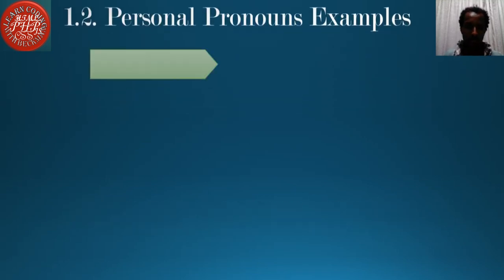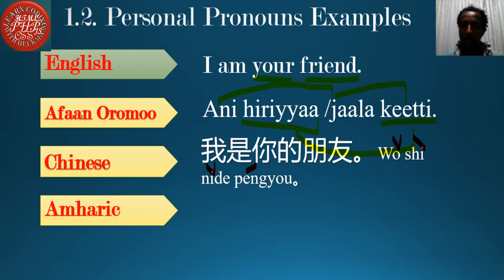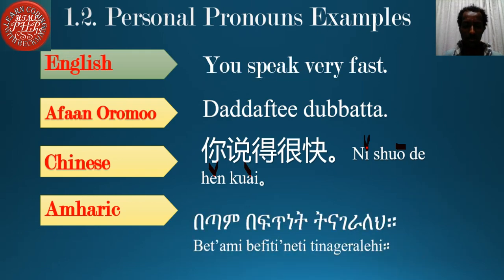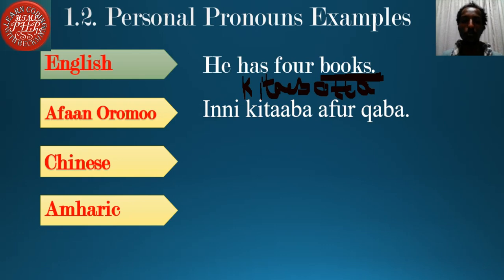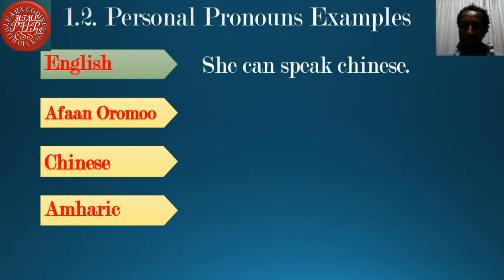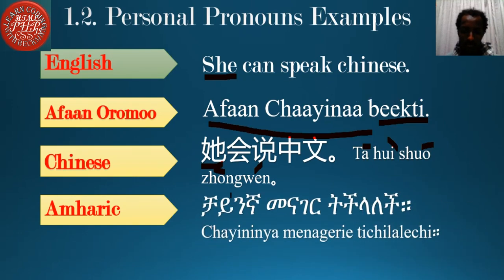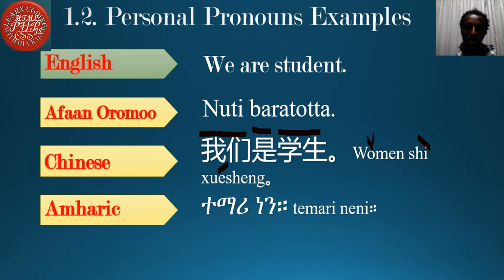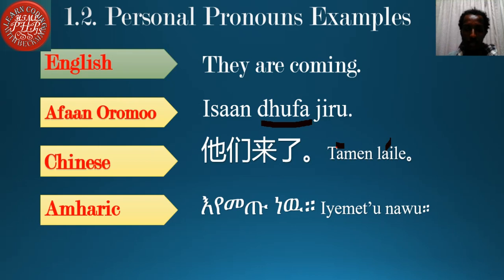Learn Afaan Oromo, Amharic, Chinese Pronouns Part 2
In this tutorials you learn different personal pronouns examples in four language all at once.
Just follow my tutorials. Subscrbe to my channel to get daily new videos. Thumb up!